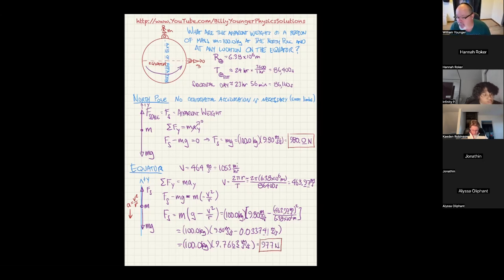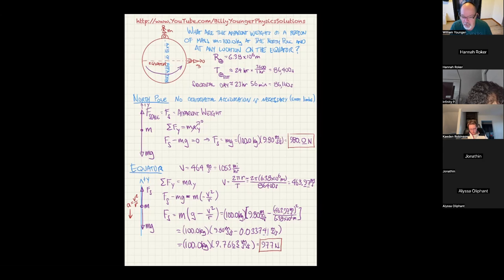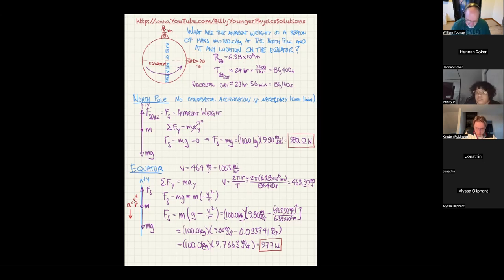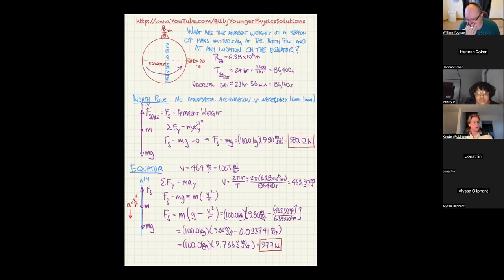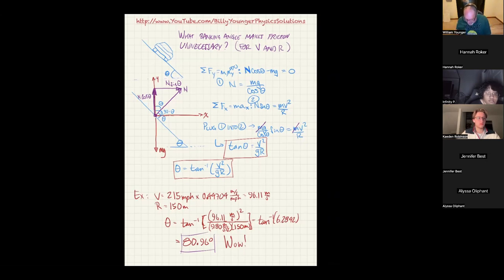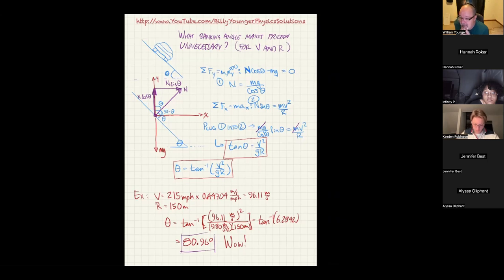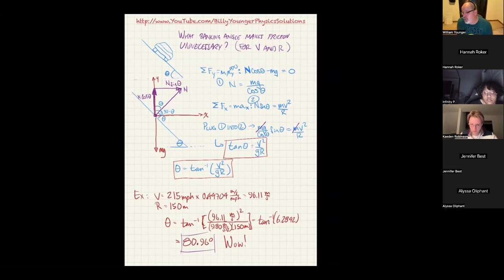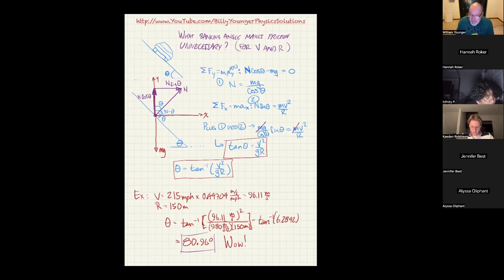Apparent Weight, Friction and Banking Curves, and An Inclined Atwood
PHY241N02B 02192024

Name immediately above this line can be used to search Google Docs for notes for this video. Just email for access to my GoogleDocs and tell me which video you are wanting to access the notes for.